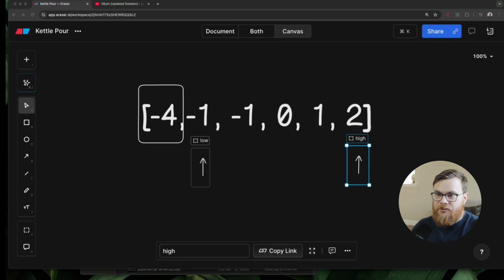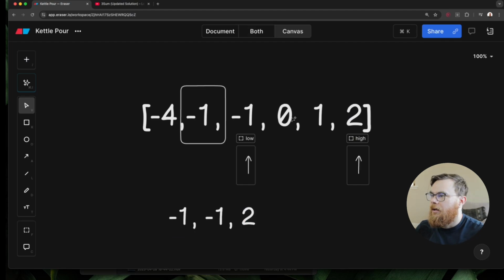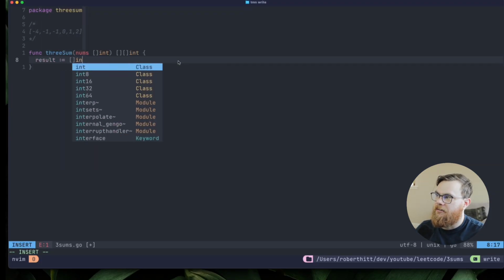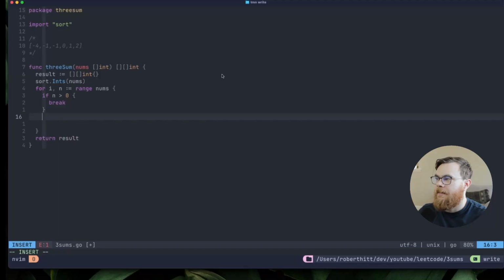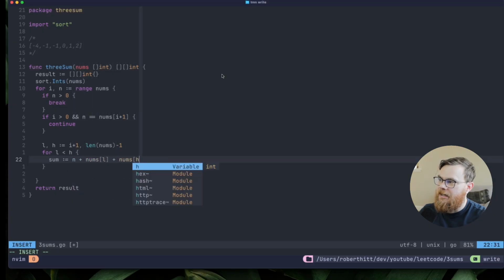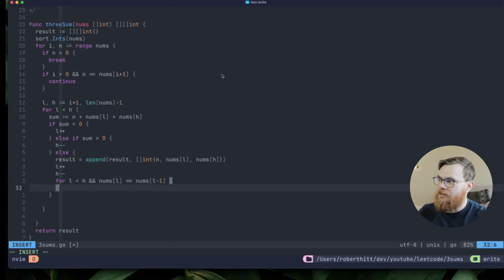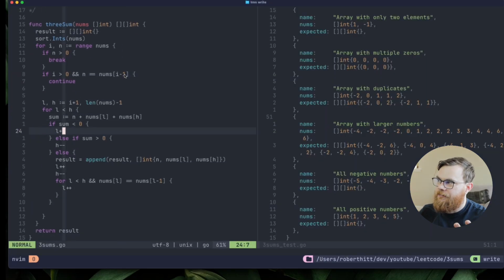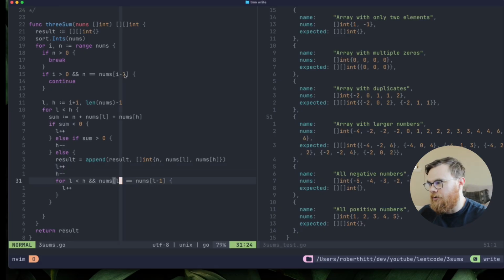LeetCode - 3 Sum Problem in Go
In this video, I go over the 3 Sum problem from LeetCode and show you how to solve it using Go. I'll break down the problem and walk through the code step by step.